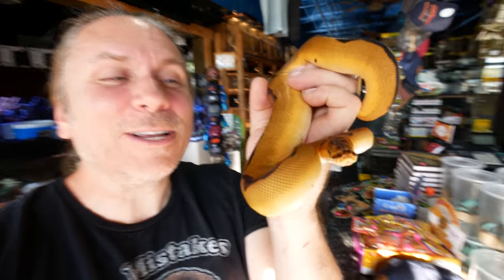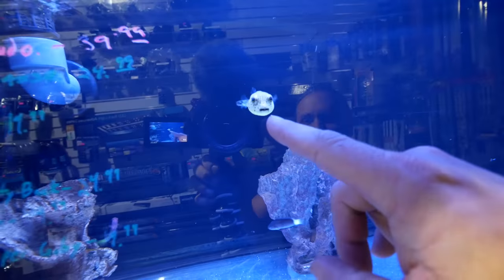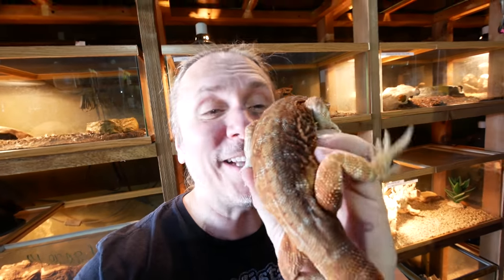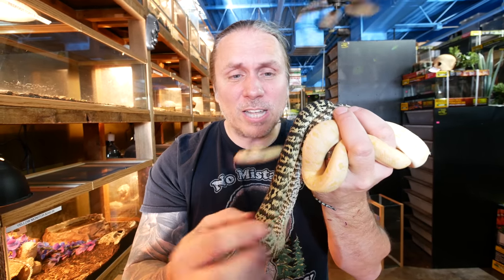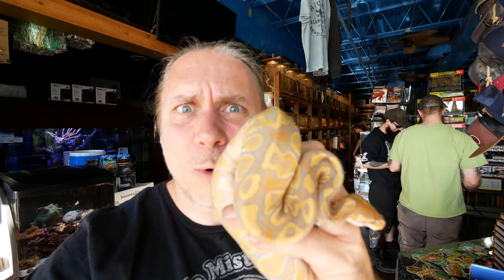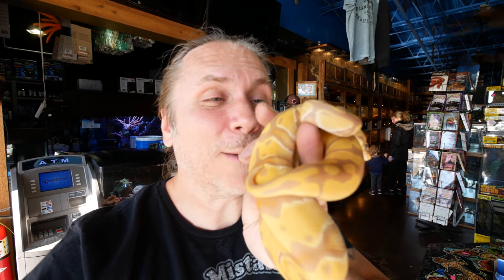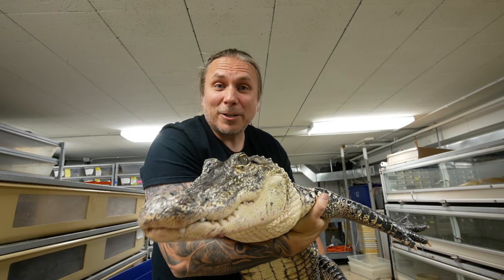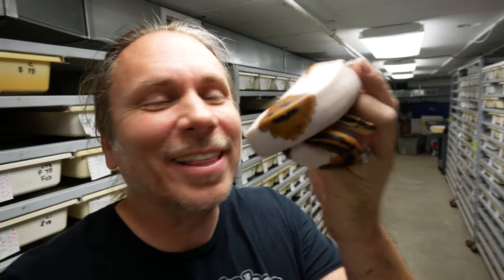WHY IS AN ALLIGATOR IN MY HOTEL BED?? | BRIAN BARCZYK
My alligator loves sleeping in his hotel bed! Follow me to the Chicago Reptile House to see all kinds of amazing reptiles like rare and unique snakes and lizards!!!

↑↑↑↑↑↑FOLLOW NOAH↑↑↑↑↑↑